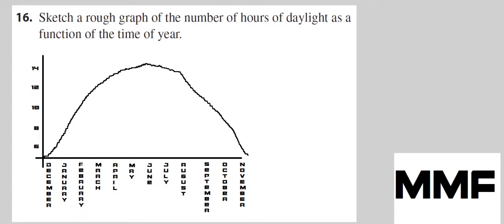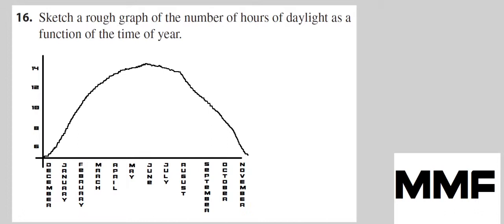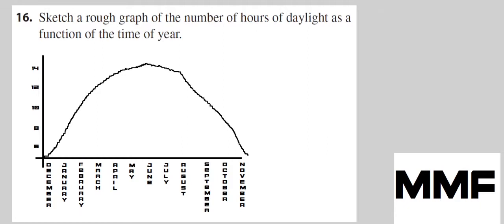James Stewart's Early Transcendentals 8th Edition Section 1.1 Question 16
My solution to Section 1.1 Problem 16 of James Stewart's Early Transcendentals 8th edition textbook.  I don't just give the solution by try to explain 'why' the solution is right so when presented with a similar but different problem on tests, you'll be able to get it right and have success.